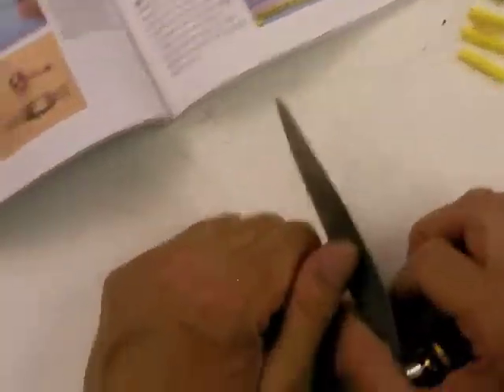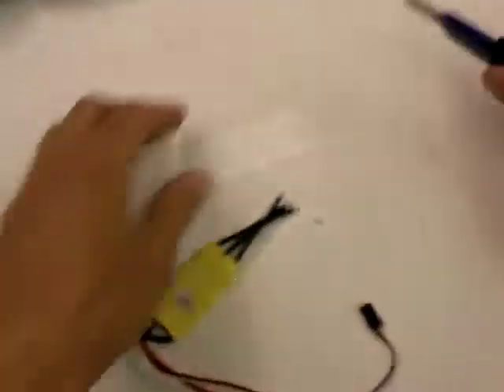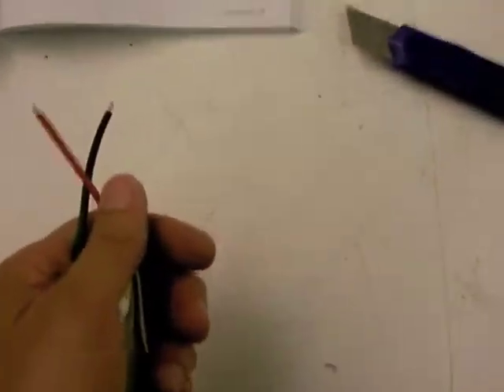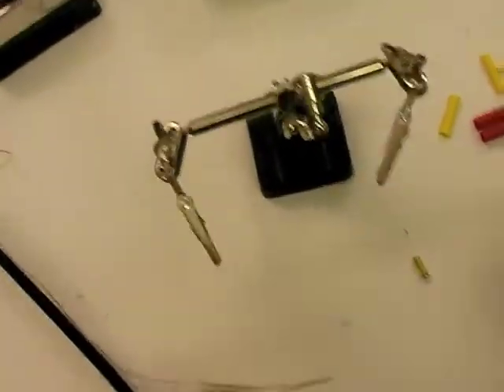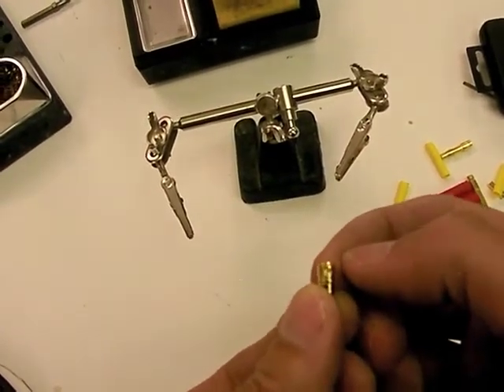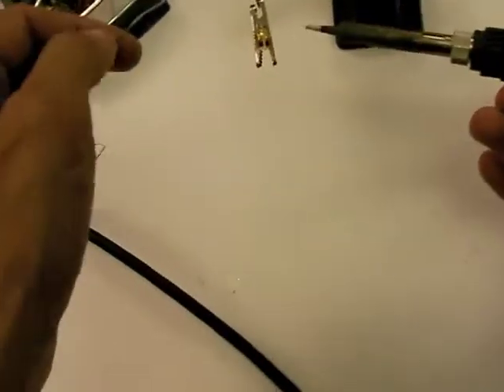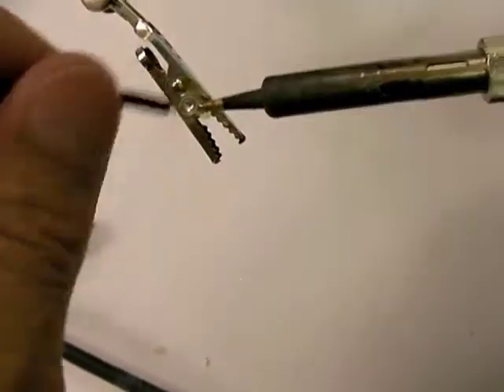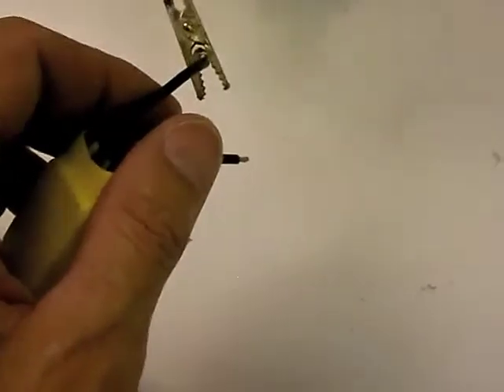3-Soldering Speed Control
3-Soldering Speed Control